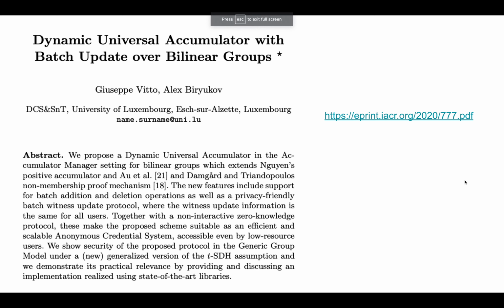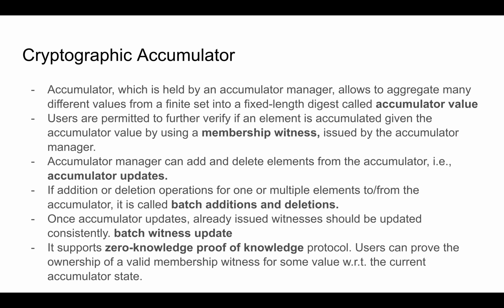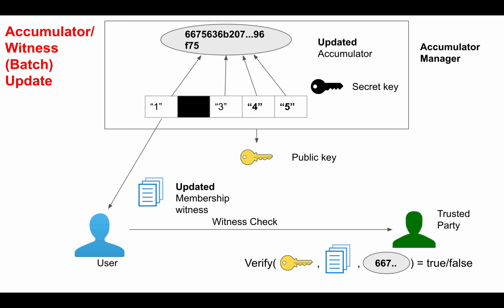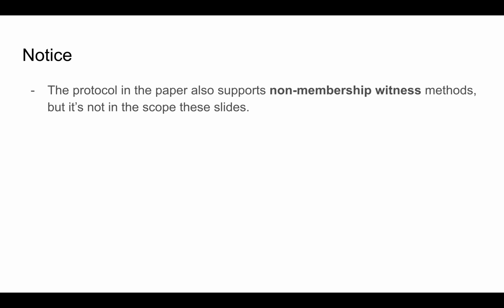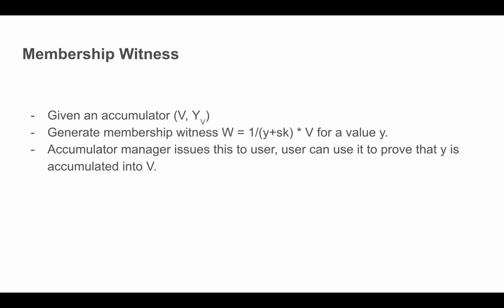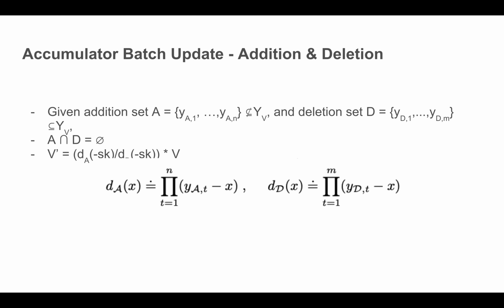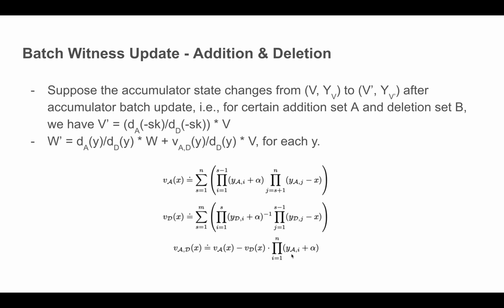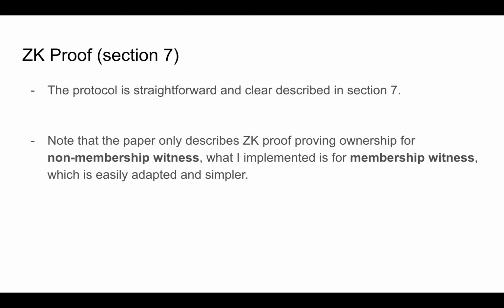Cryptographic Accumulator - VB20